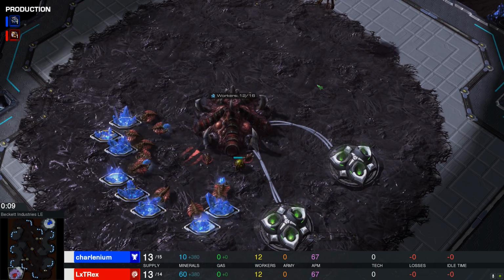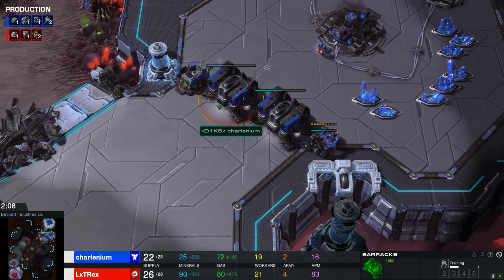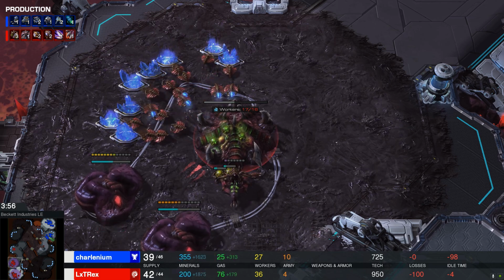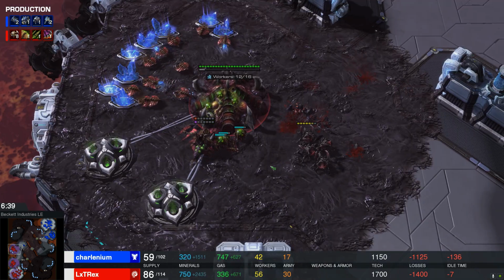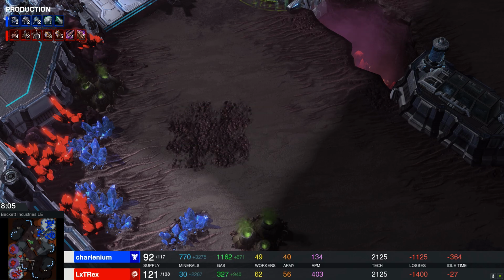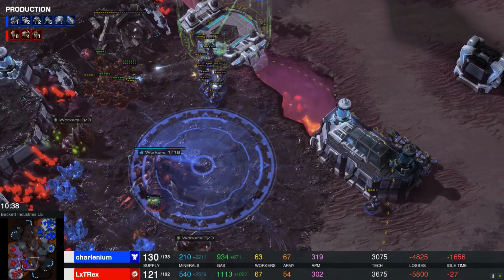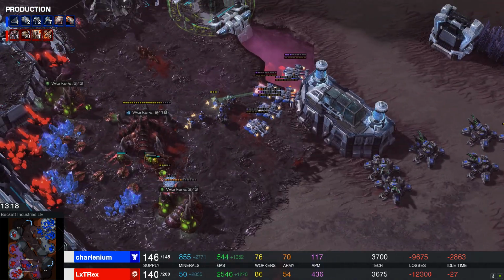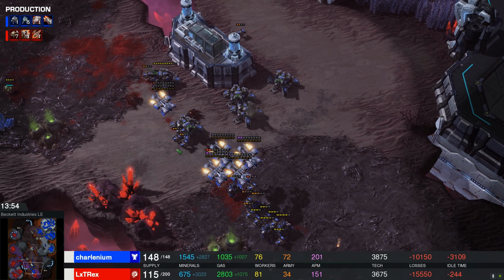Midrank Madness - charlenium (T) vs LxTRex (Z) on Beckett Industries - StarCraft 2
StarCraft 2: Legacy of the Void shoutcasts five times a week! Blizzard Entertainment gaming at its best!